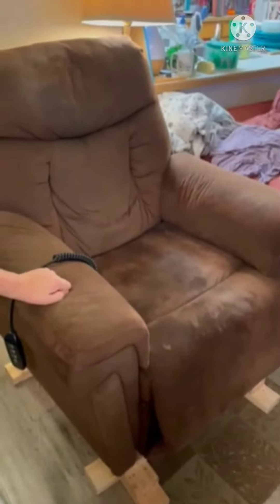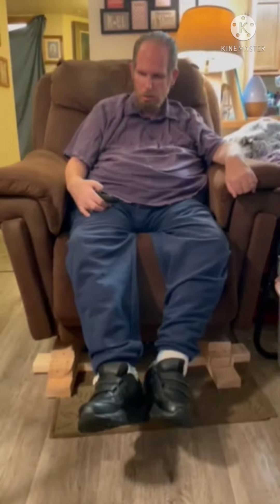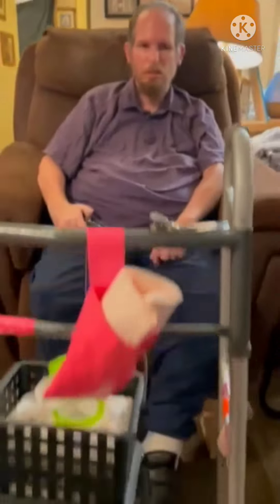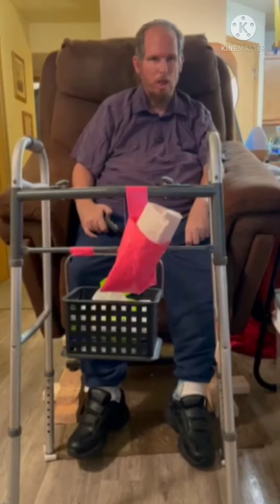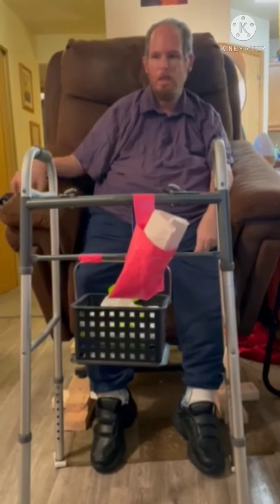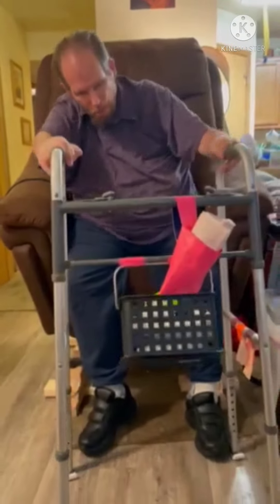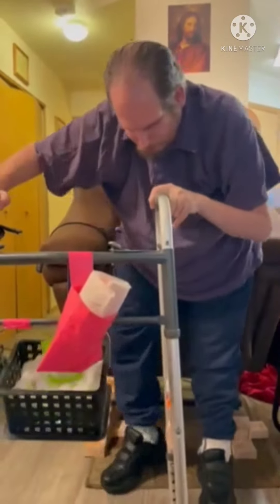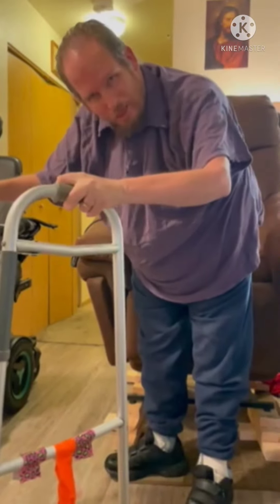New Risers for my Lift Chair - WS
New Riser for my Lift Chair

So it's been almost 3 years since I could get in-and-out of my left chair with no problems. Getting in it has not been too big a win issue however getting out of the lift chair I have had to call the fire department to help me get up.

My buddy Tom made these wooden lifts to go under the cnature and it helps out so much.

What has taken on average 30 to 45 minutes to get out of a chair was done in a 2 and a 1/2 minute video.

My thanks to Tom for all his help.

Wheelie Sloth also known as John Mitchell has a form of Muscular Dystrophy (Type FSH) ... he is married and had 2 children.

Even though he has a degree in Accounting from Boise State,  2 of his greatest loves and pastimes are working with children ( he Substitute taught for 5 yrs) and working in the radio biz ( on and off for 15 yrs). After his disability advanced rapidly, he needed to quit working in the public.  Now he spends his days thinking of new ideas for his channel. when he's not watching TV, listening to music or roaming the streets in Idaho.

John does this project in hope's of gaining popularity and eventually making money to be more of a support with his family.

To contact Wheelie Sloth:

Wheelie Sloth c/o John Mitchell
6923 Noah Drive #101
Caldwell Idaho 83607